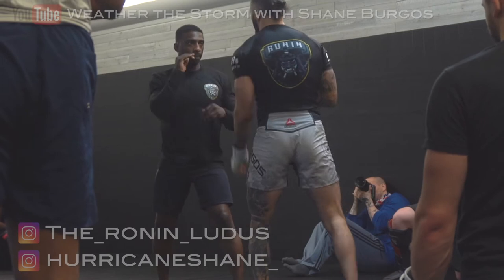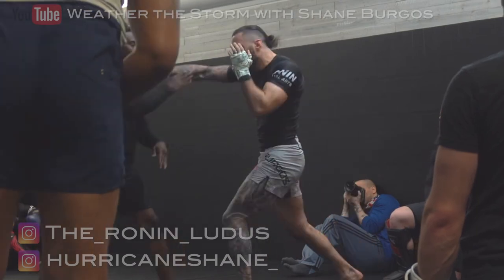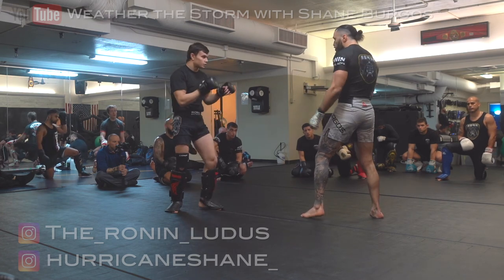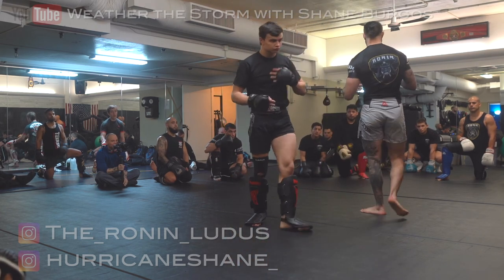"Hurricane" Shane Burgos Seminar at Ronin Martial Arts Part 1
"Hurricane" Shane Burgos is getting ready for UFC 262 on May 15th. There in Houston Texas in front of a packed crowd he will be facing Edson Barboza in a match up of two super exciting Featherweights.

Here is part one of a seminar he did for a close friend & training partner, Brad Desir.
Follow Brad on Instagram @The_ronin_ludus

Follow Shane on InstaGram - @hurricaneshane_

Follow Shane on Twitter - @HurricaneShaneB